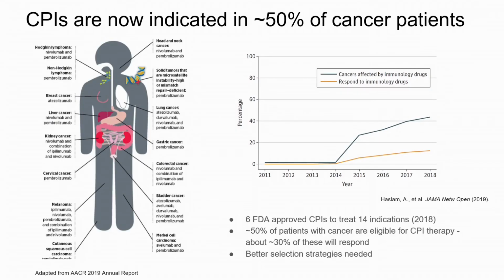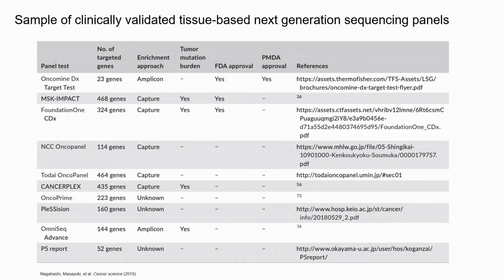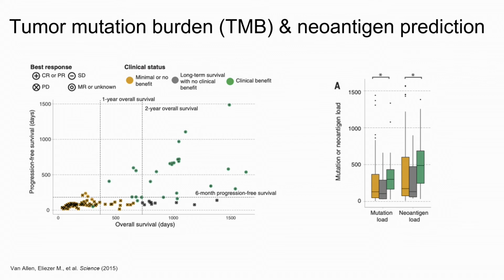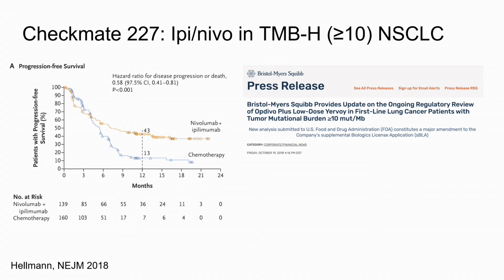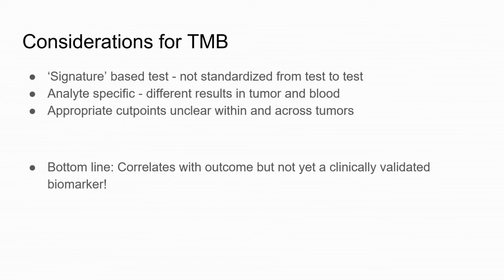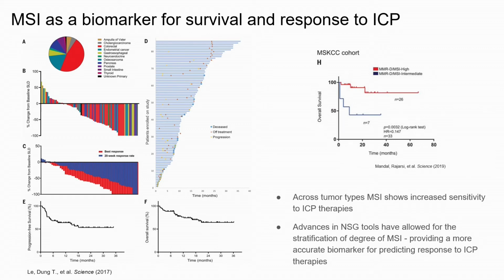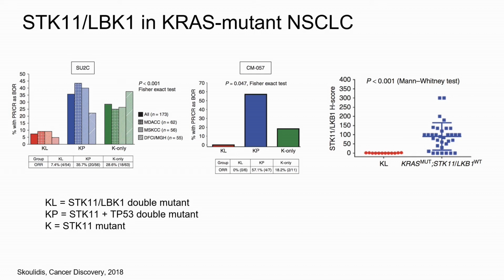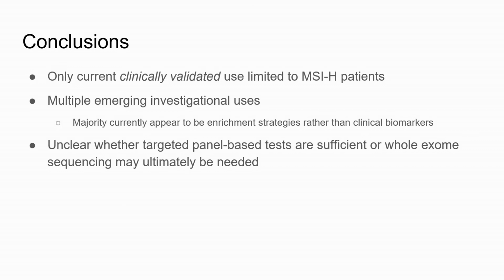2019 MSK Alumni Conference - David Hyman MD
"How are next-generation sequencing tests (i.e., MSK-IMPACT™) changing to inform immune checkpoint blockade therapy?"